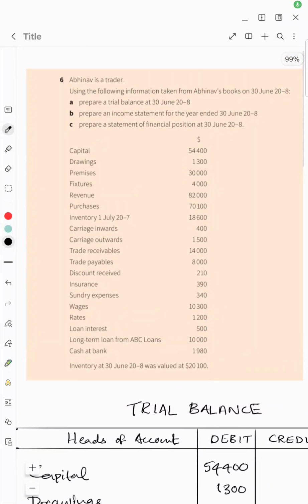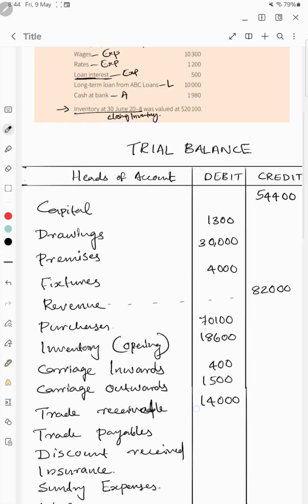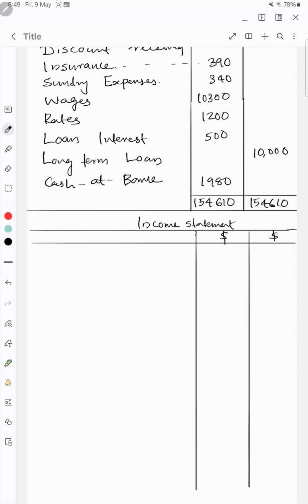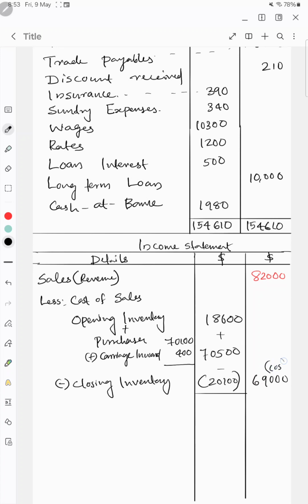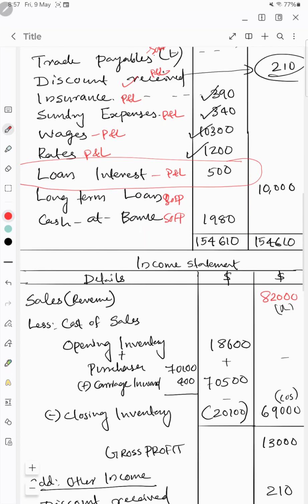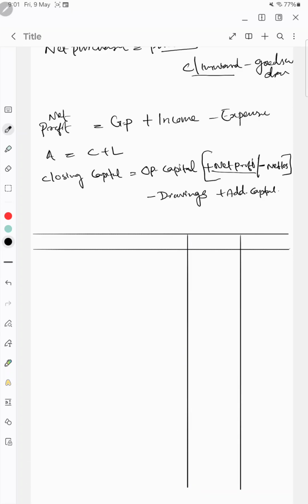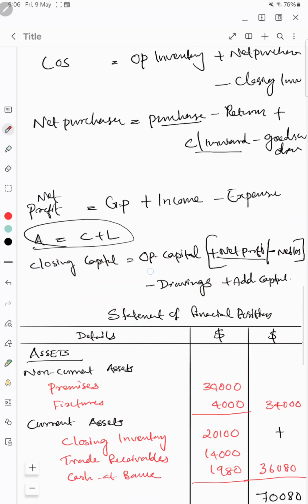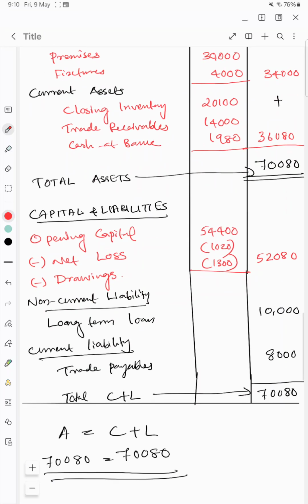Financial statements without adjustments || IGCSE O LEVEL